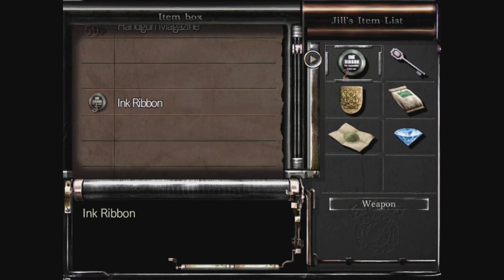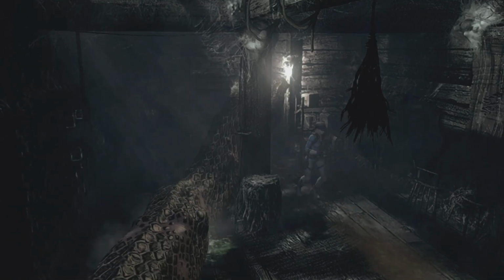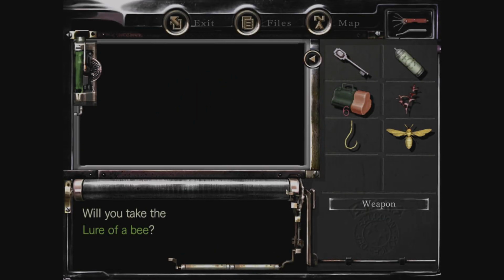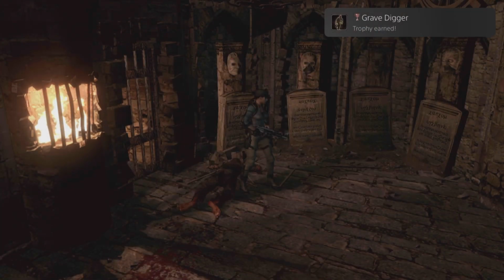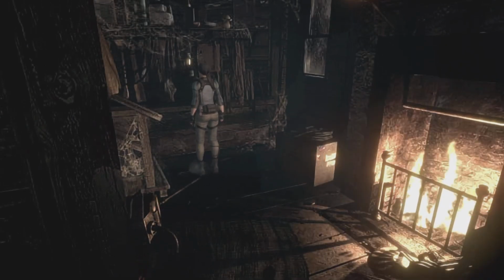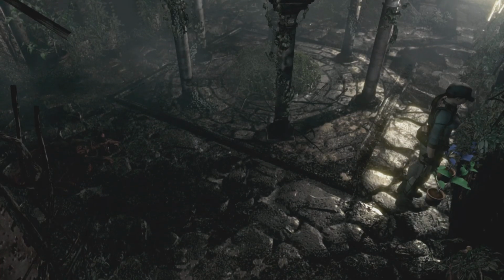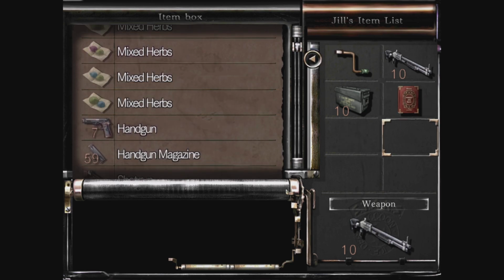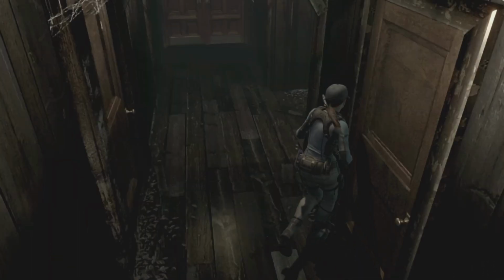Resident Evil 1: Platinum Walkthrough: Every Nook & Cranny (Jill) Part 2